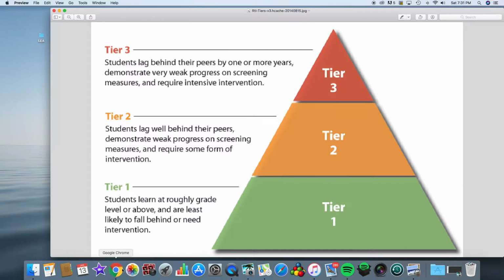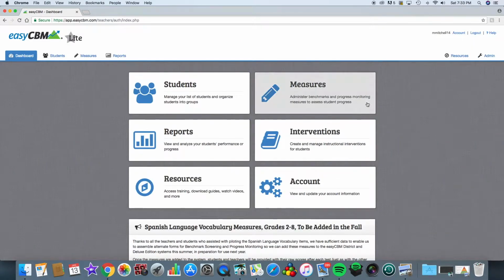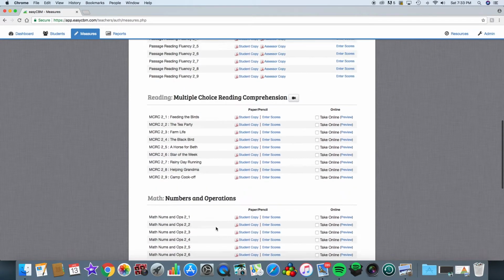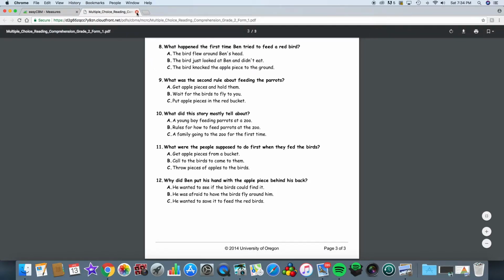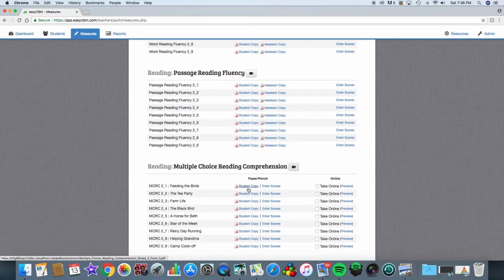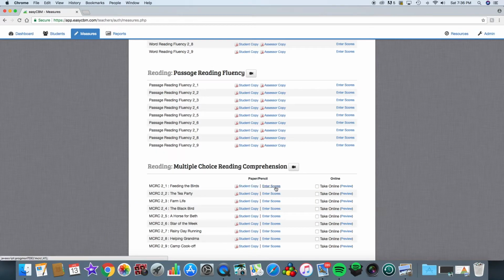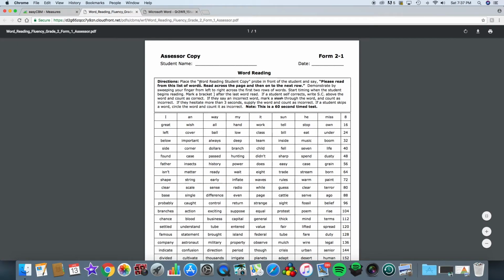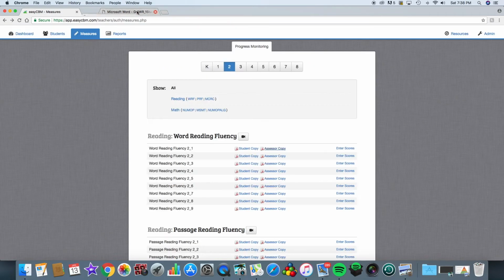HOW TO track ACADEMIC RTI TIER 3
This video show the best tools and how to track academic Tier 3 RTI data.  We show how to use Easy CBM as the progress monitoring tool.